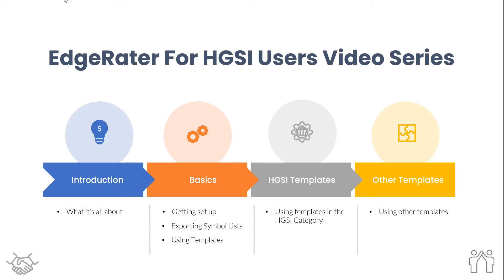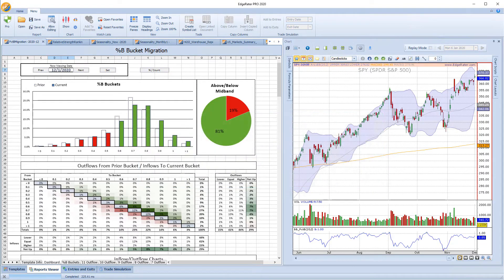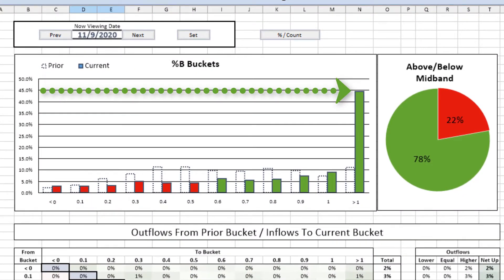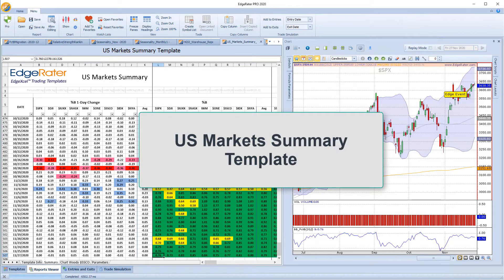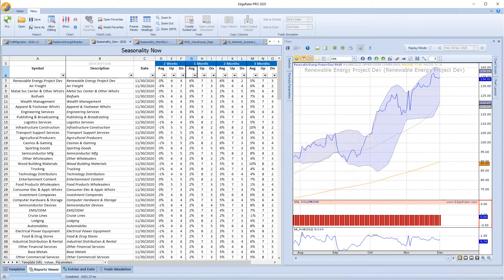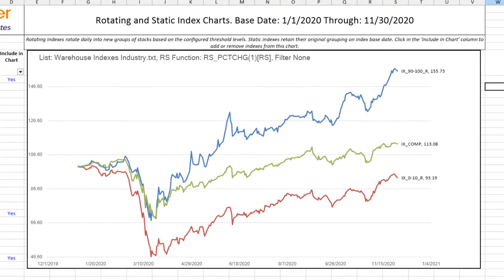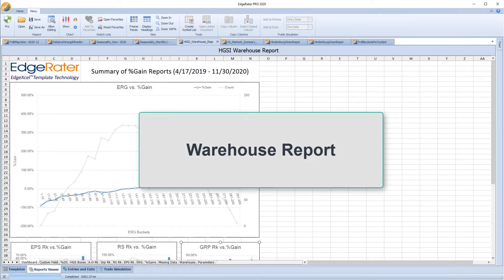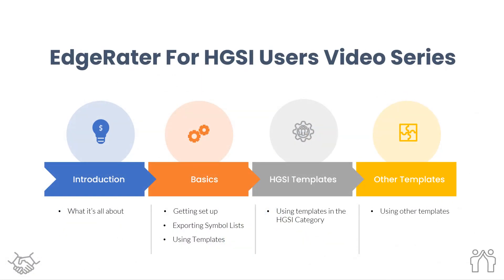EdgeRater for HGSI Users (1 of 4) - Introduction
An introduction to some of the powerful trading information that can be uncovered when you combine HGSI Investment Software and EdgeRater.